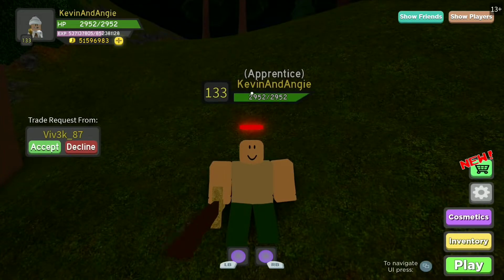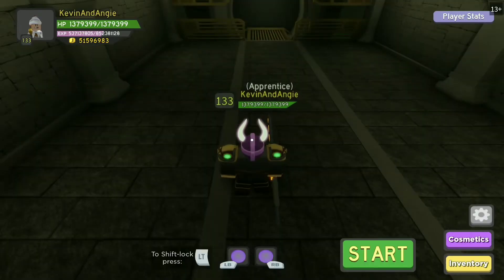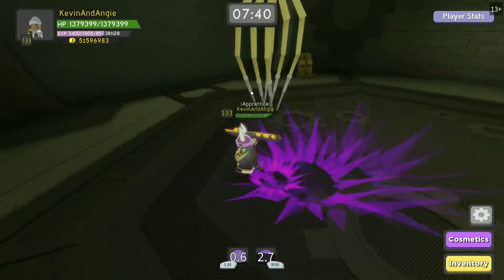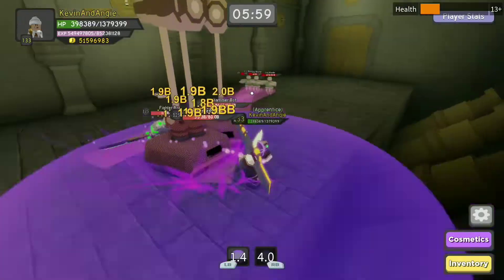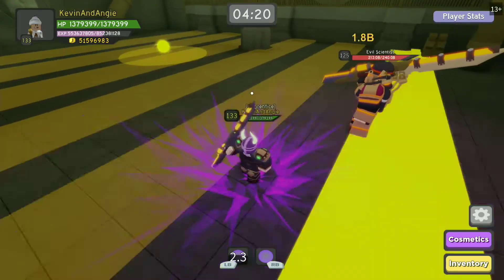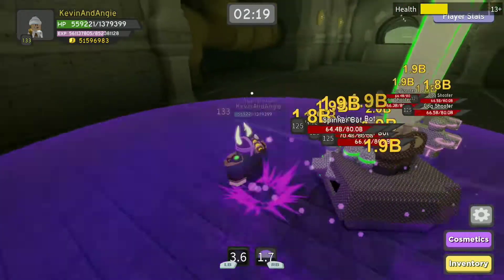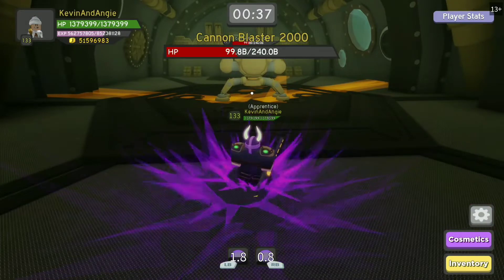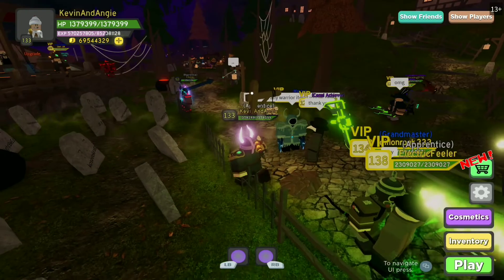Steampunk Sewers HOW TO SOLO Dungeon Quest Roblox Tips in-depth walk-through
An in-depth walk-through and tips for steampunk sewers dungeon Quest Roblox